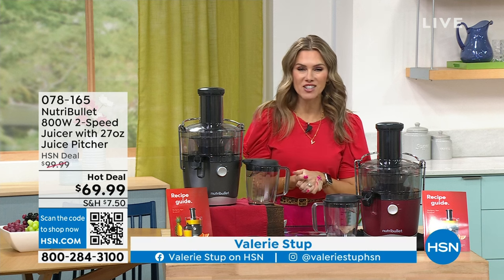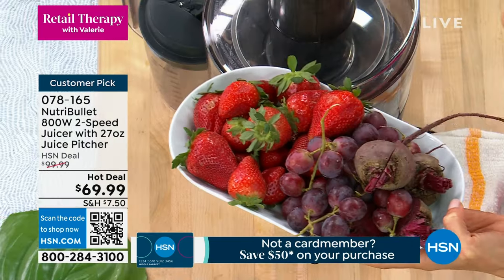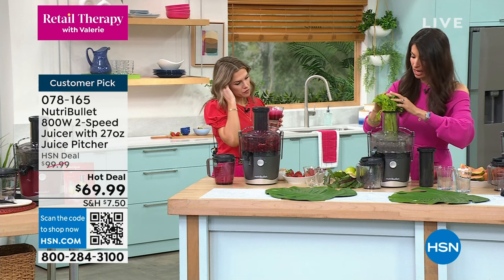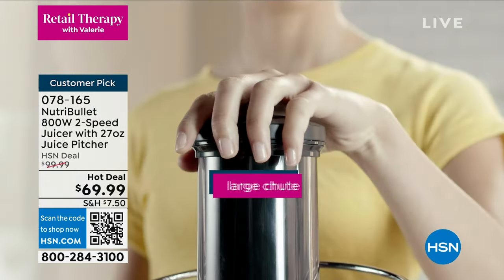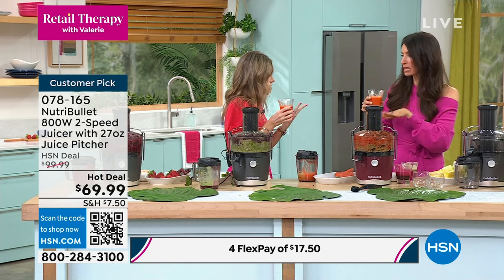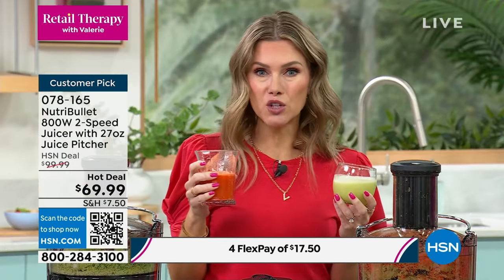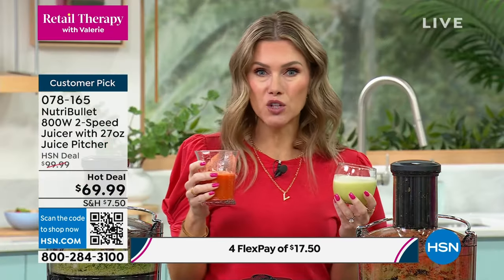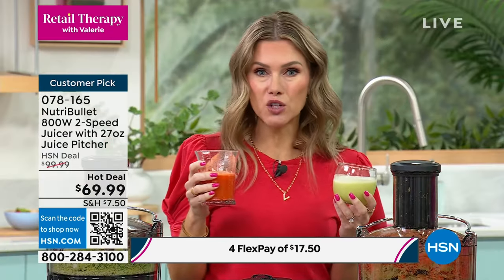NutriBullet 800Watt 2Speed Juicer with 27 oz. Juice Pitc...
NutriBullet 800Watt 2Speed Juicer with 27 oz. Juice Pitcher
Who said juicing was complicated? The 800watt NutriBullet Juicer is designed for efficiency and convenience, so you can enjoy fresh, homemade juice every day. Featuring two speeds to handle any type of produce, a wide chute to accommodate whole fruits and vegetables for minimal prep. With just a handful of easytoclean, dishwashersafe parts, the NutriBullet fruit and vegetable juicer allows you to get juiced and get on with your day.

    800watt Motor Base
    1.5L Pulp Basin with 3" wide feed chute
    Stainless steel sieve
    27 oz. Juice pitcher
    Sealing pitcher lid with froth separator
    Food pusher
    Cleaning brush
    User guide with juicing tips